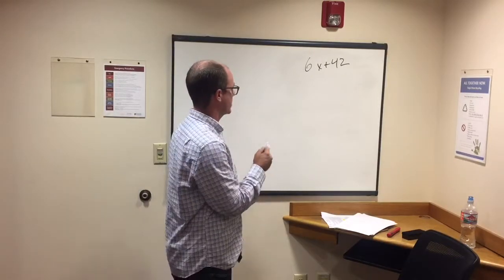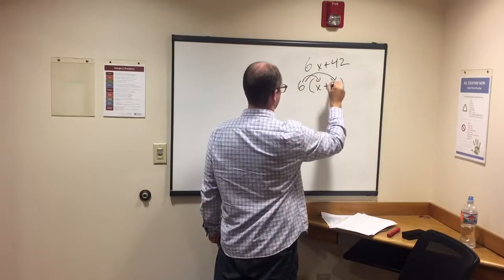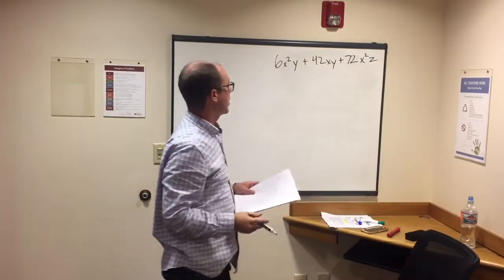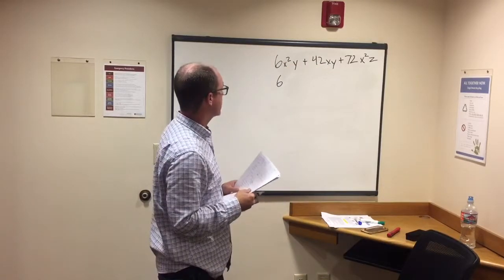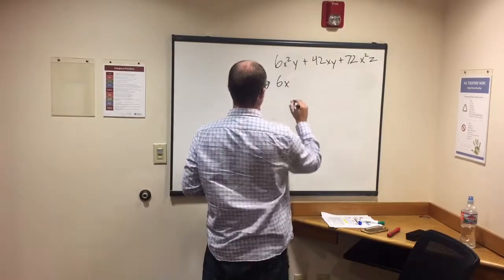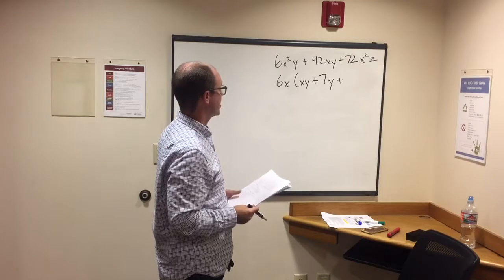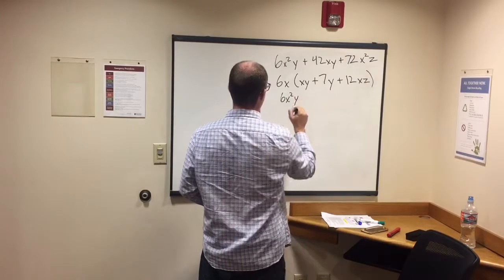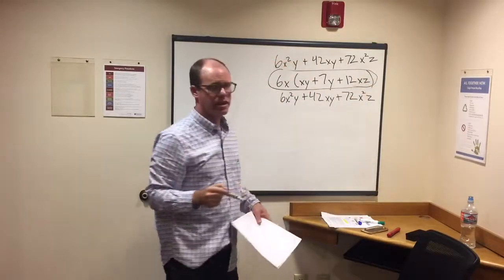PRAXIS Elementary Ed Exam: Factors (Math)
•Factors divide _______ into a given number.
•What does FOIL mean in regard to factoring?

A factor is a positive integer that divides evenly into a given number. For example, 42 divides evenly into 6, 7, and 14 (42/6 = 7, 42/7 = 6, 42/14 = 3), but not 4 (42/4 = 10.5).

FOIL: (a + b)(a – b) = a^2 – ab + ab – b^2 = a^2 – b^2

To factor completely, see what you can take out of each of the terms. For example, in the equation 20x^2 + 14x, we need to start by taking 2x outside of the parentheses, and any answer that does not do that is not completely factored. After that, we just multiply and the only answer that is correct is 2x(10x + 7).